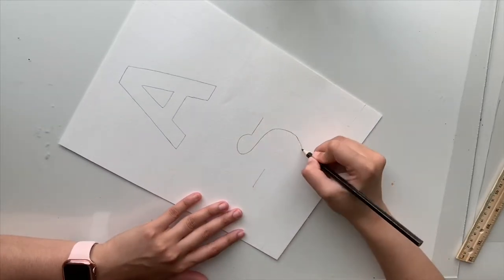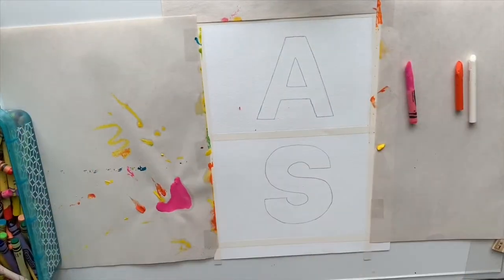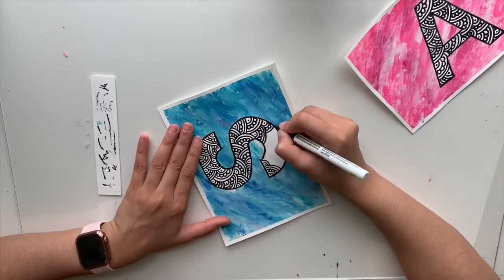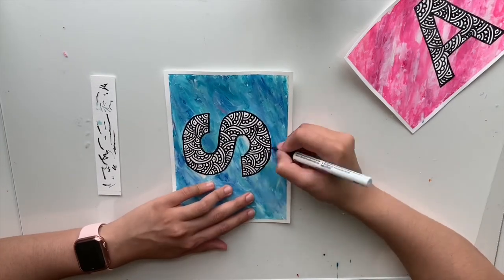Melted Crayons Again!! | How I Melted Crayons on Paper | Making Art for Etsy Shop | Crayon Painting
Easy painting and Craft demo for beginners / step-by-step painting